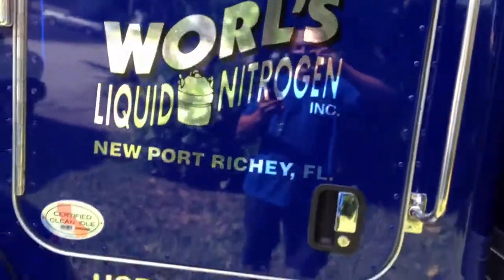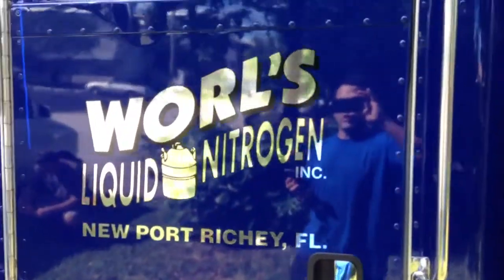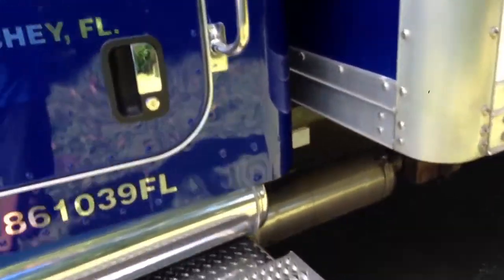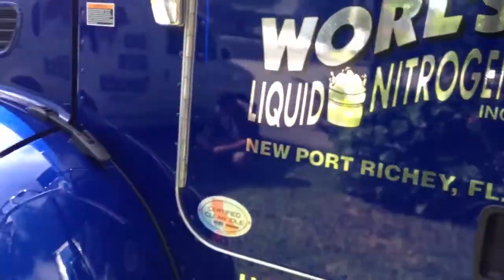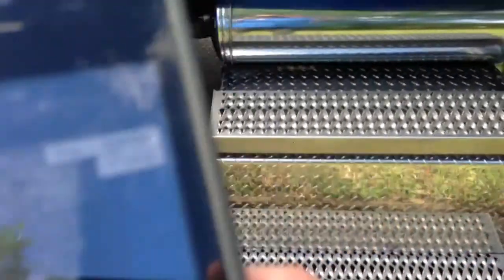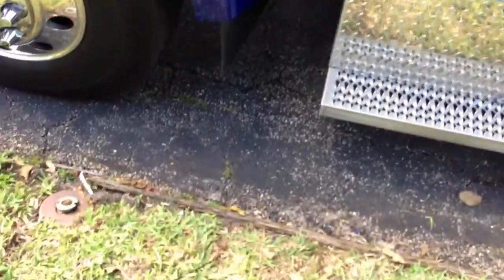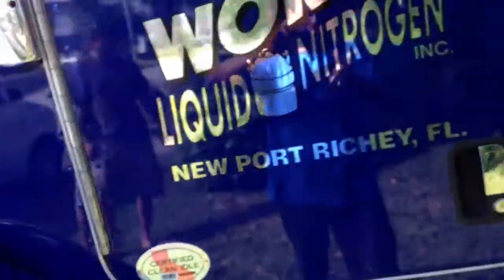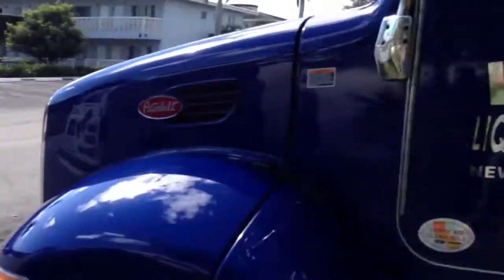Carlink Excalibur alarm Miami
Carlink Excalibur gps system install on 2013 Peterbilt  Truck .